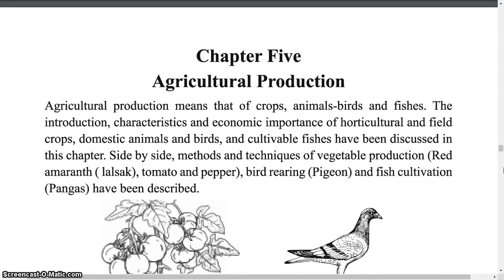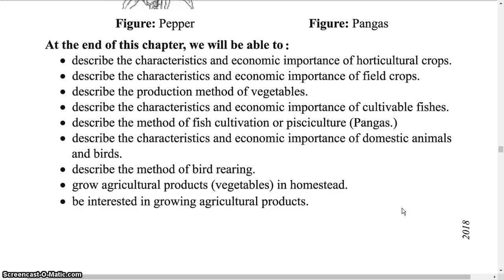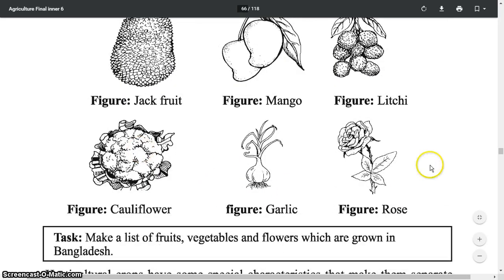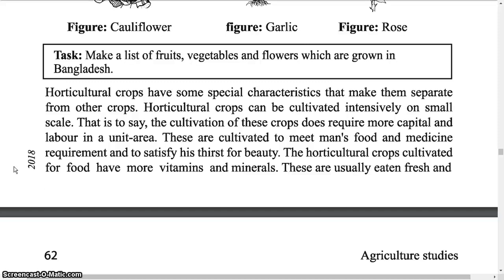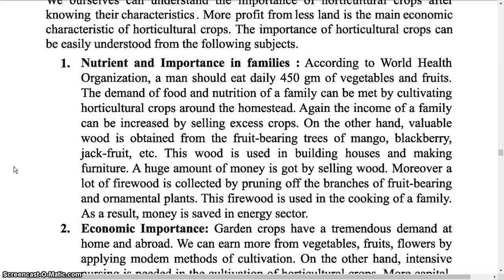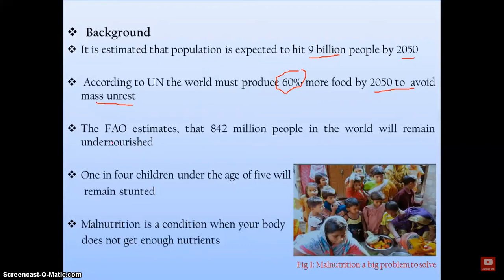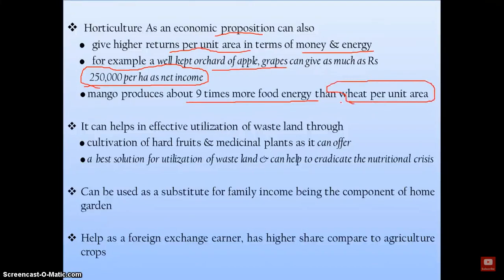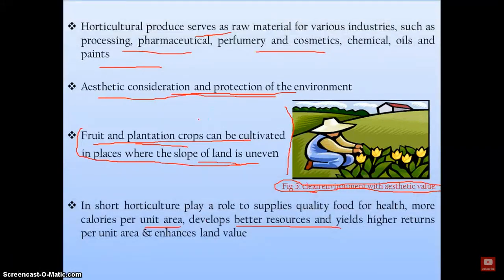Class 6 : Chapter 5 : Lesson 1: Introduction and Economic Importance of Horticultural Crops